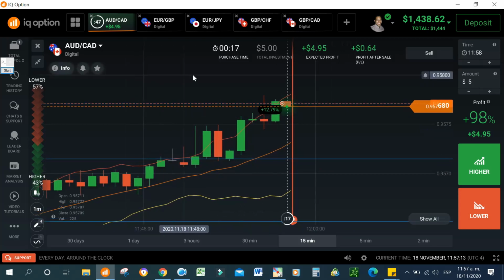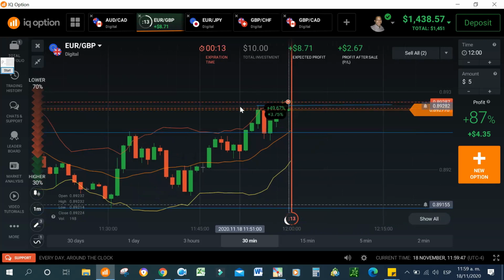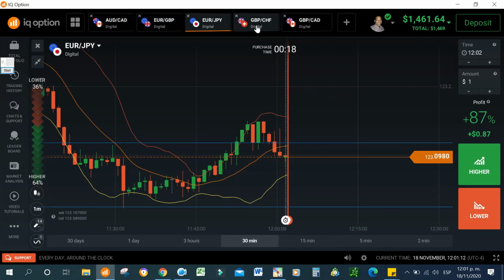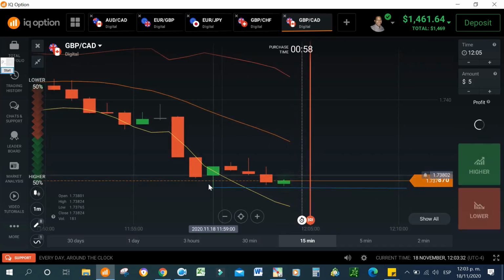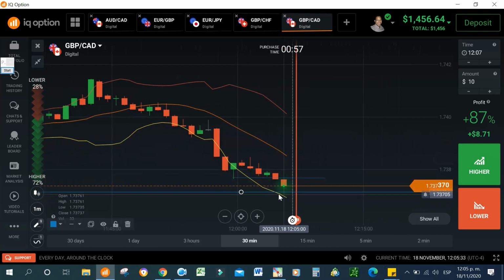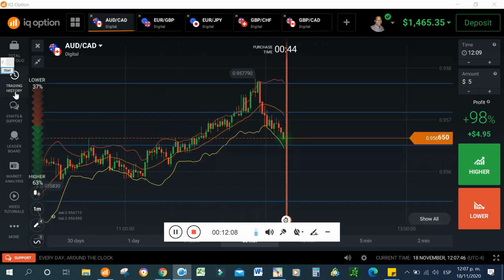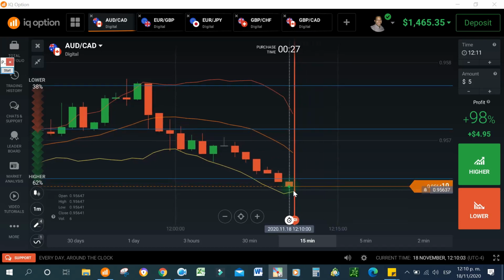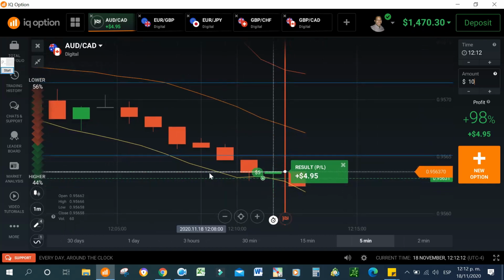How to use the bollinger bands in iqoption along with price action- best trading combination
In the last video about iqoption we talked about the Bollinger bands + oscilator cci Indicator in iqoption - Best combination to trade profitable.

Now teach you how to combine support and resistance levels with the bollinger bands.